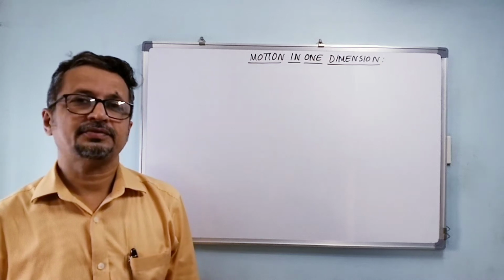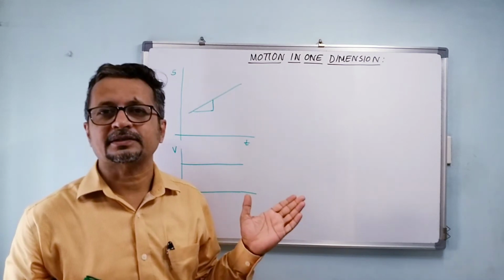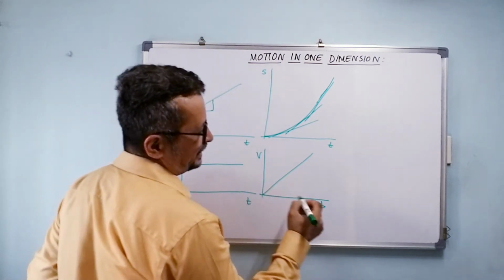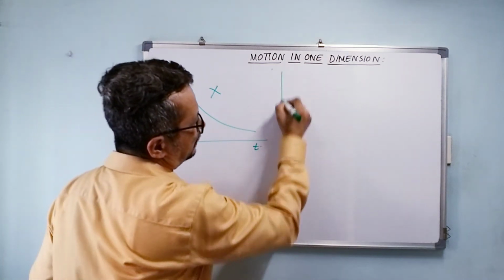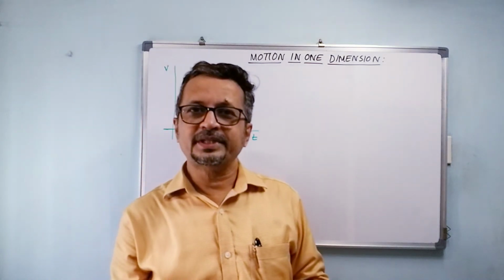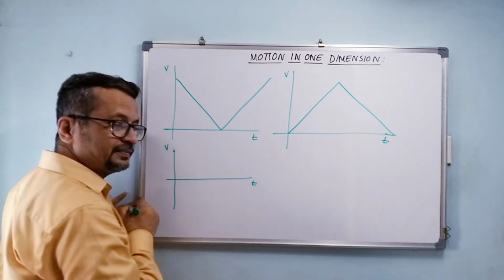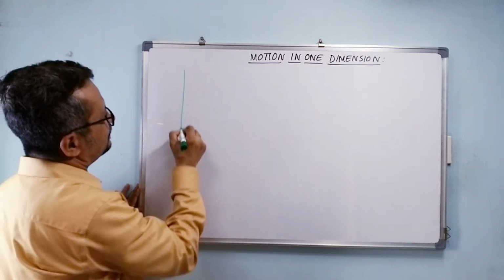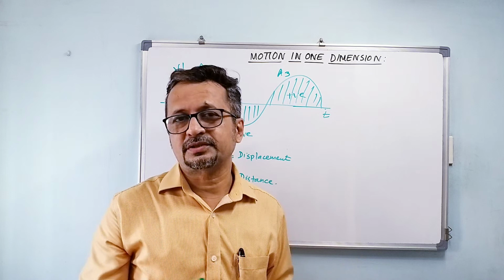Motion in One Dimension Graphical